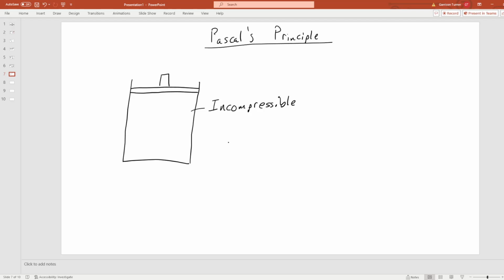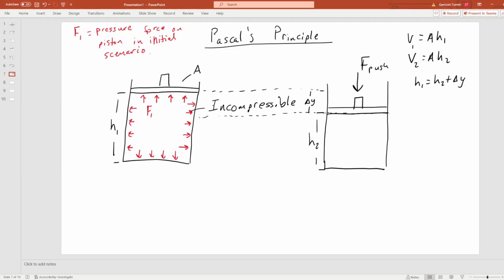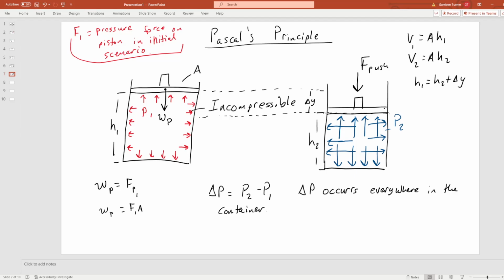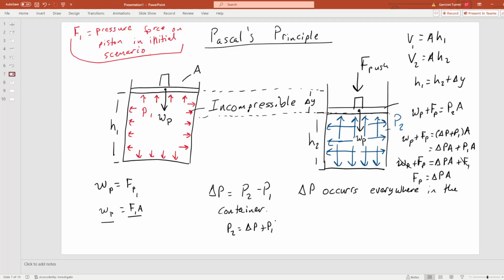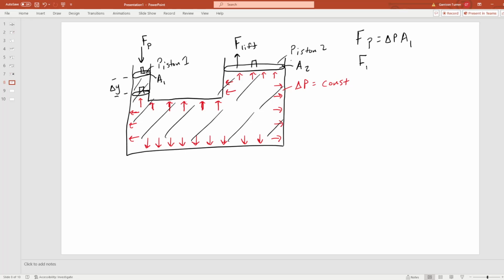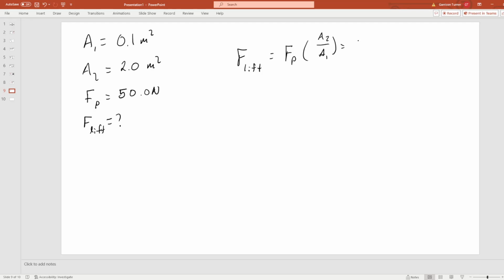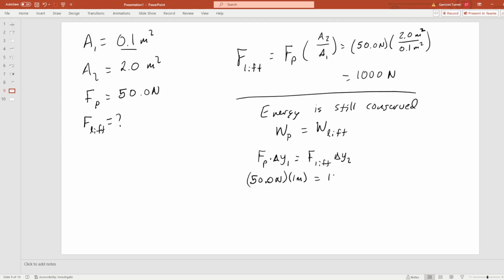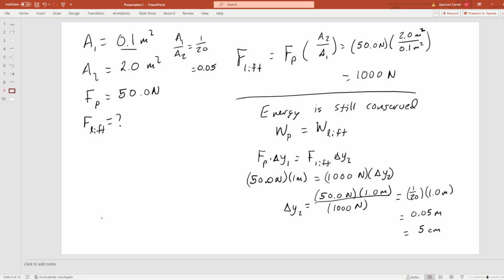Pascal's Principle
This is a short introduction to Pascal's Principle with a worked example.